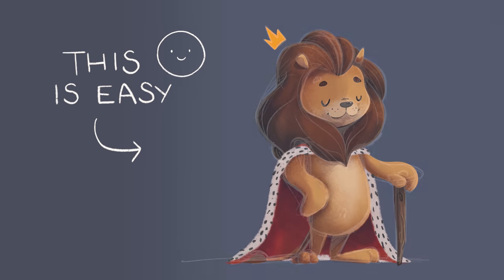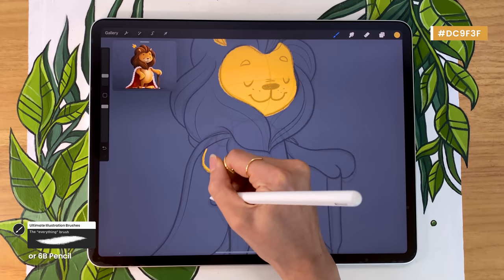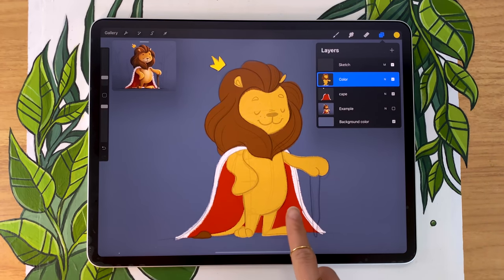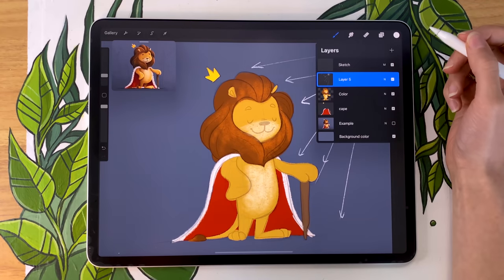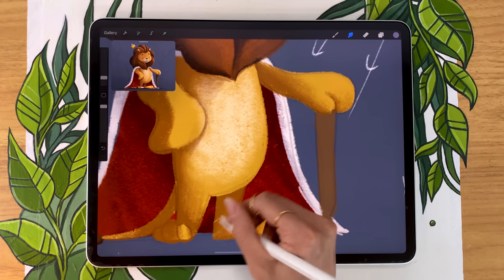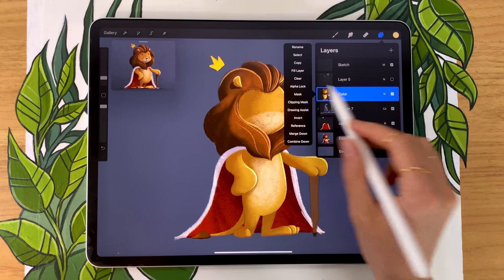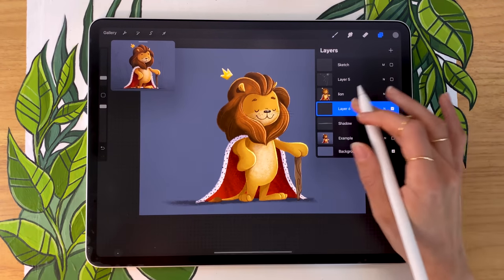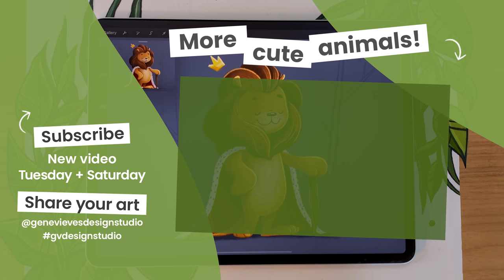Let's Draw A Cute Lion • Part 2: Colors & Basics Of Shading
🦁 Learn how to draw a lion in Procreate, part 2! 🦁

- - - Help me create more free art education content (and get palettes, sketches, & goodies!)

This is part 2 of a mini-series in which we are going to learn not only how to draw a lion but also 'why' I do certain things when I create illustrations.
I hope these tips and tricks will help you draw your own characters, whatever they might be!

This digital art tutorial has step by step voice over instructions, so grab your iPad and draw with me 😊
00:00 Intro
00:29 Basic Color
10:29 Shading
15:01 Refining

• 12.9-inch iPad Pro (I have 3rd gen from 2018, this link is for the 4th gen)*
• Apple Pencil (2nd gen)*
3rd gen | 4th gen
• Pencil Grip (for when my hands are tired)*
• Procreate 5x

Believe me, you can draw this lion!